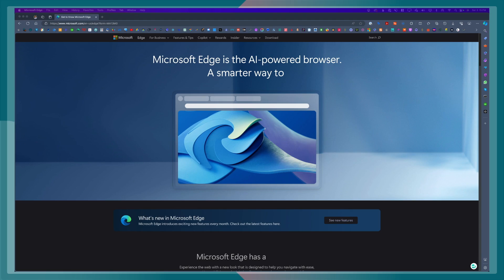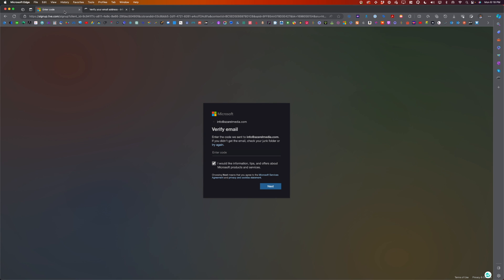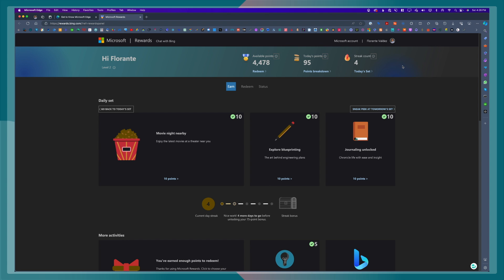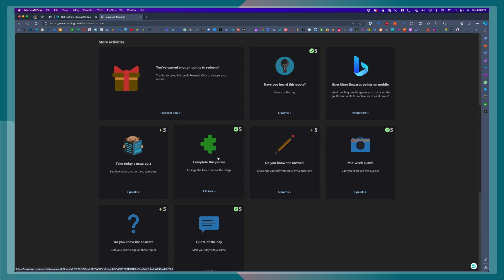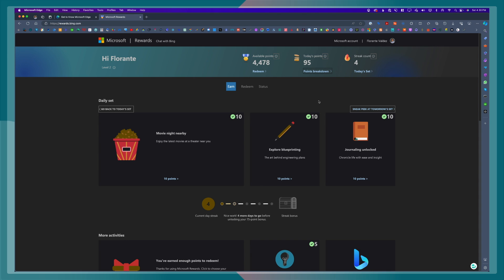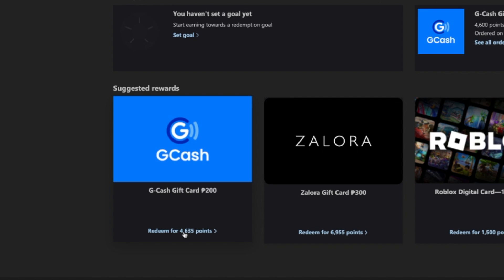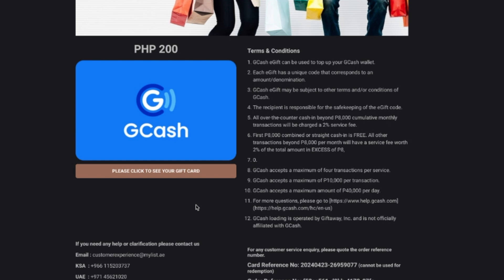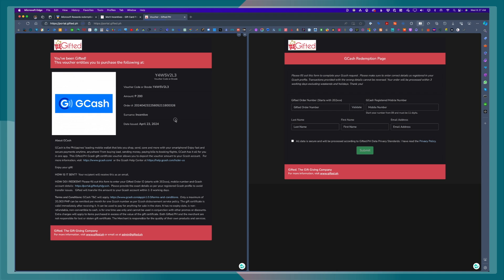Microsoft Rewards: How to Sign-up, Earn Points, And Redeem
Have you switched to Microsoft Edge? Then be sure to join Microsoft Rewards and take advantage of the potential to turn your browsing activities into cool rewards including redeeming your points.

Here's a full tutorial that will take you from sign up, earning points, and redeeming those points for GCash gift card.